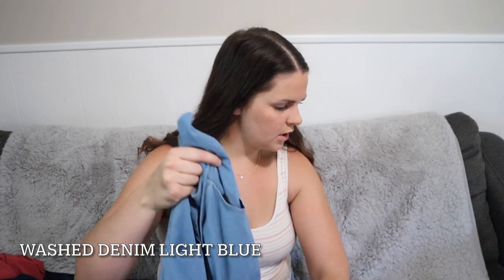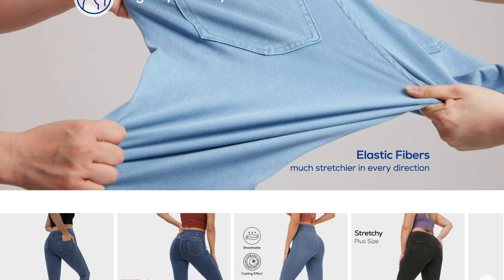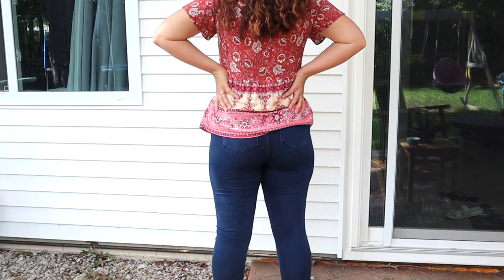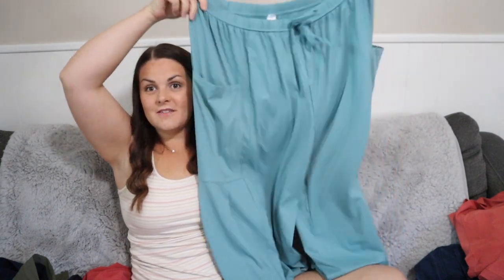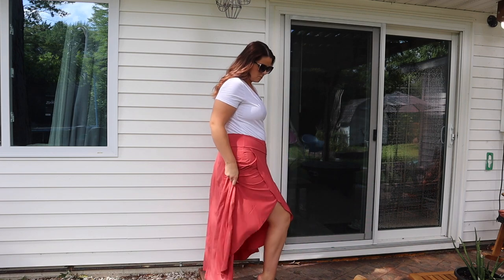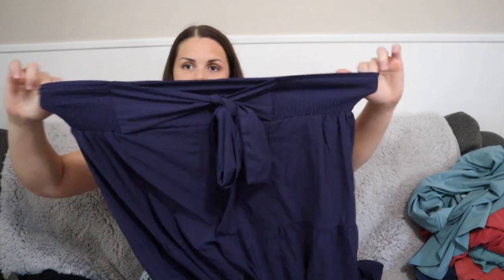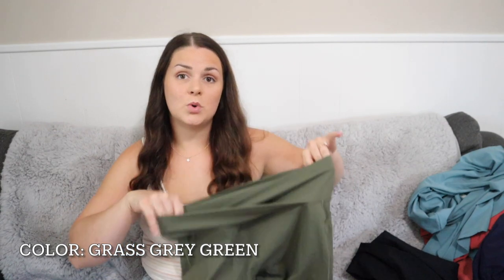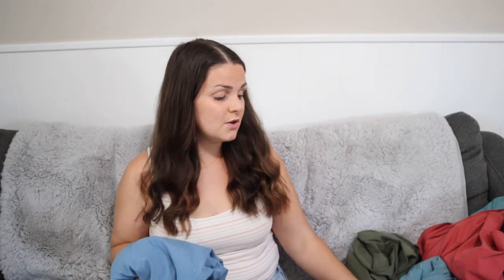Mid-Size Halara Try On Haul! HalaraMagicTM Jeans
color：Hot Sauce
size：1X

Breezeful™ High Waisted Shirred Tie Front & Back Plicated Wide Leg Flowy Quick Dry Casual Pants
color：Black Diamond Blue
size：XL(regular)

Breezeful™ Backless Racerback Side Pocket High Low Flowy Midi Quick Dry Casual Dress
color：Mineral Blue
size：XL

Cloudful™ Fabric High Waisted Crossover Side Pocket Plain Plus Size Full Length Leggings
color：Black
size：1X

color：Key Largo
size：XL

HalaraMagic™ High Waisted Crossover Pocket Cool Touch Breathable Washed Stretchy Knit Denim Plus Size Casual Super Flare Pants
color：Washed Denim Light Blue
size：1X

Breezeful™ High Waisted High Low Ruffle 2-in-1 Quick Dry Casual Midi Skirt
color：Flame Red
size：XL(regular)

color：Grass Grey Green
size：1X

Mid Rise Elastic Waistband Drawstring Side Pocket Palazzo Flowy Wide Leg Casual Pants
color：Azure
size：XL